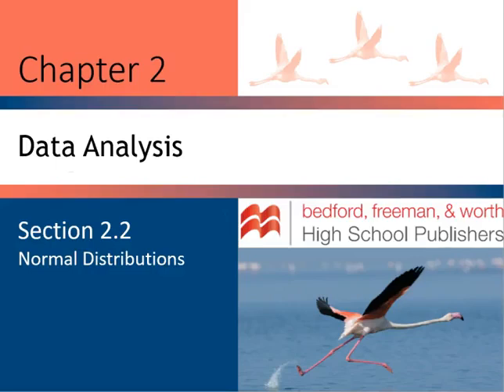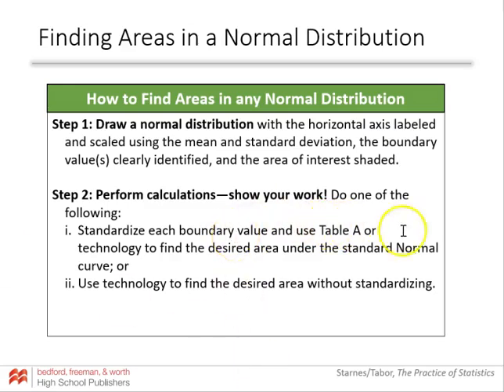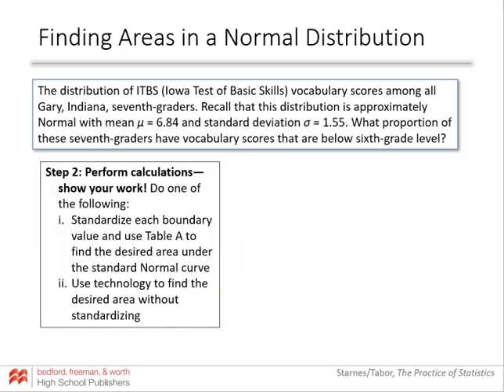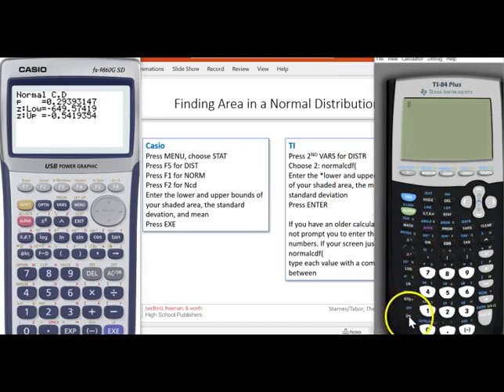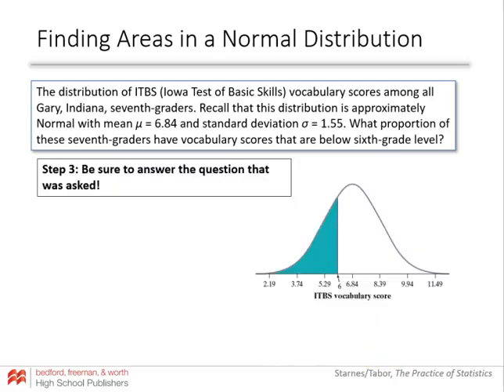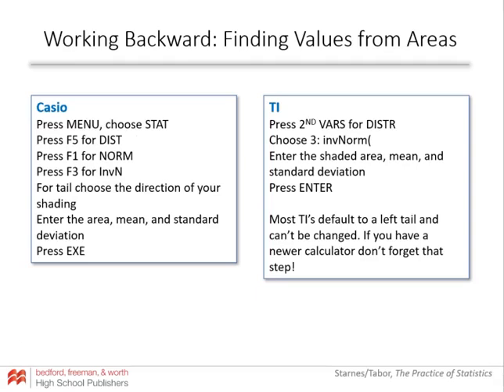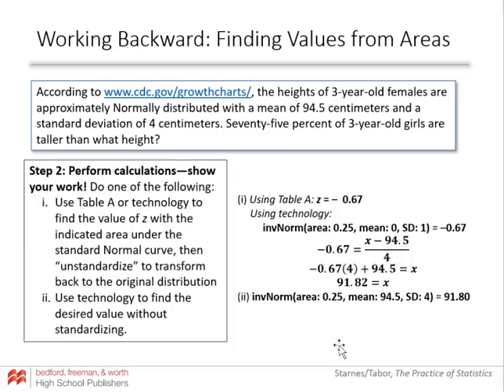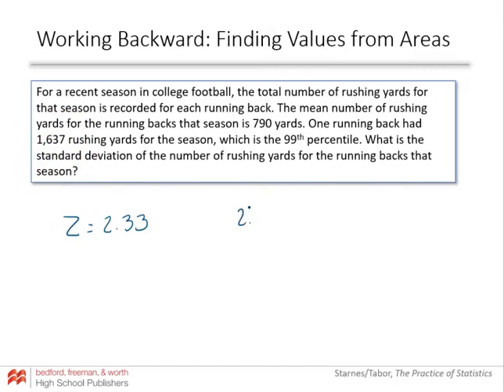2.2 Normal Distributions